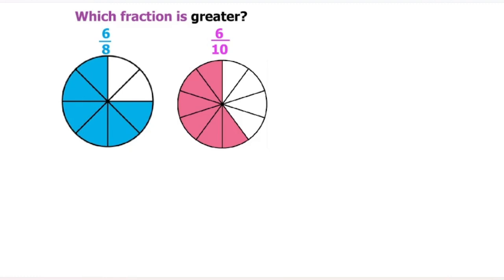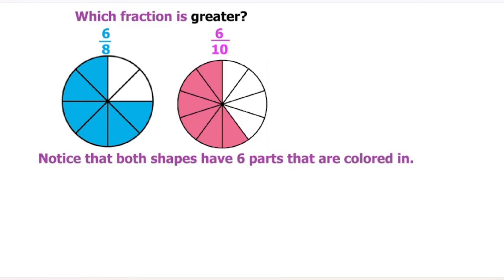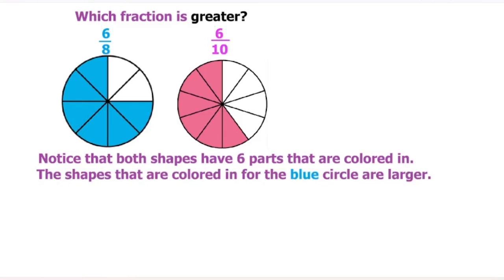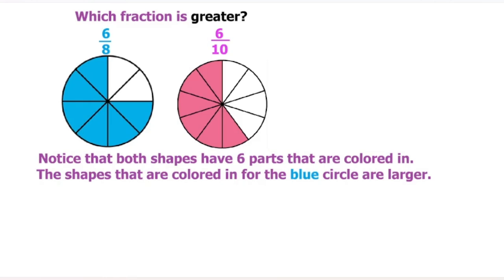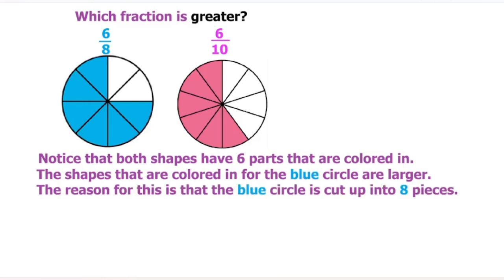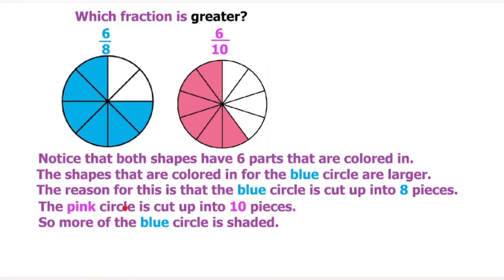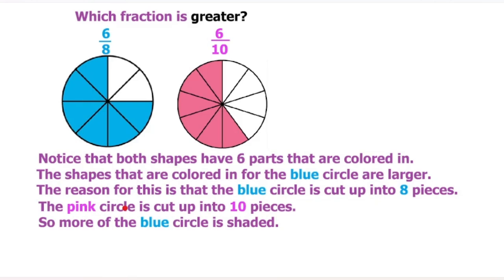Compare Fractions Using Models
Level 6 Welcome to Compare Fractions Using Models! Need help with how to Compare Fractions Using Models? You're in the right place!

Whether you're just starting out, or need a quick refresher, this is the video for you if you're looking for help with Comparing Fractions Using Models. I will go through examples and explain the steps of how to Compare Fractions Using Models.